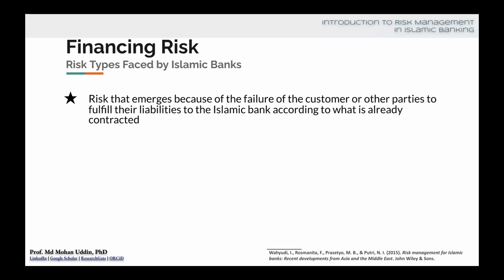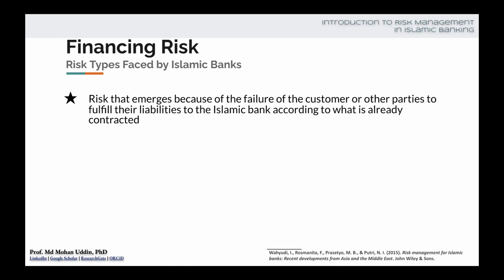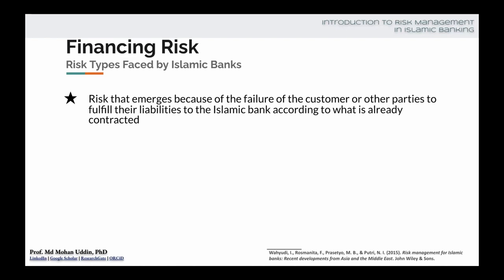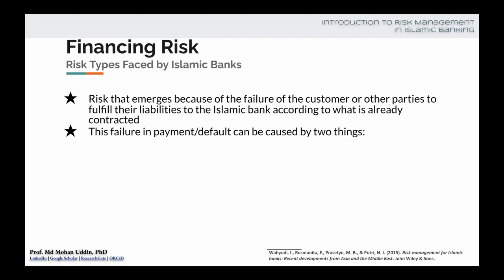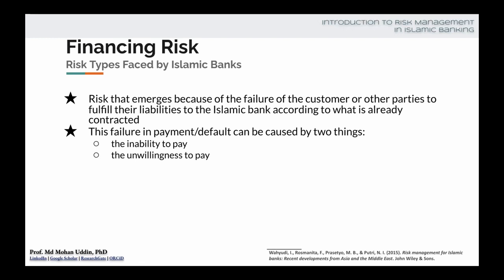Financing Risk - Islamic Banking